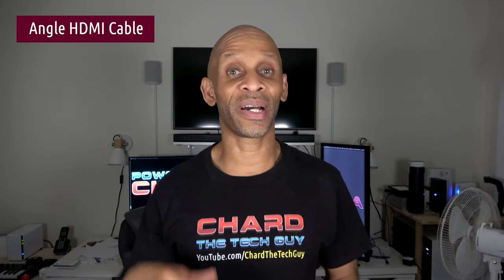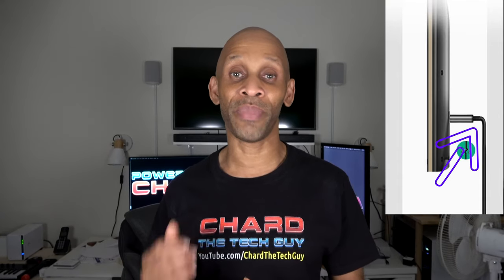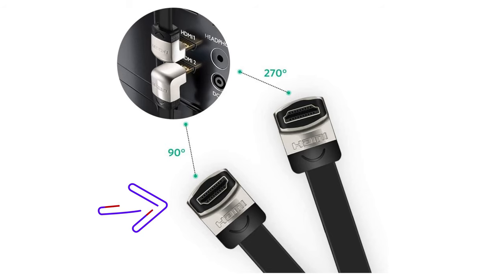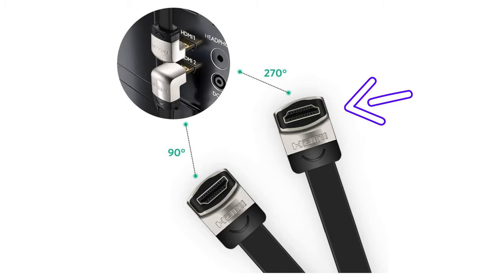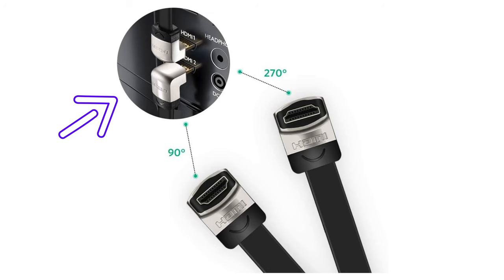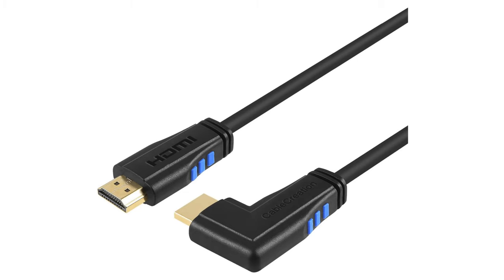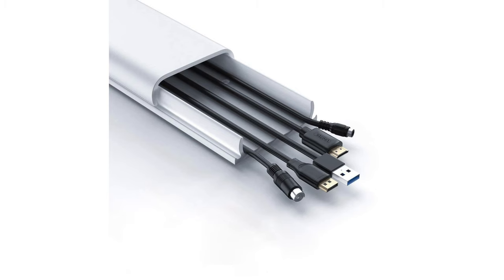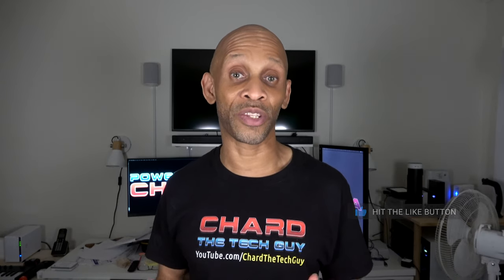BEFORE You Wall Mount Your TV - GET Angle HDMI Cable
Before you wall mount your TV, make sure you get the right HDMI cable, so you do not damage your HDMI cables.

HDMI Cable - Right Angle 270 Degree Vertical Right
HDMI Cable - Left Angle 90 Degree Vertical Left
UGREEN 2 Pack HDMI Adapter 90 and 270 Degree Right Angle HDMI Male to Female Adapter
UGREEN 2 Pack HDMI Adapter Right Angle 90 Degree Gold Plated HDMI Male to Female Connector
UGREEN HDMI Cable Right Angle 90 Degree Elbow HDMI Cord.
UGREEN HDMI Cable Right Angle 270 Degree Elbow HDMI Cord.
TV Cable Concealer - Paintable Wire Cover Raceway Kit